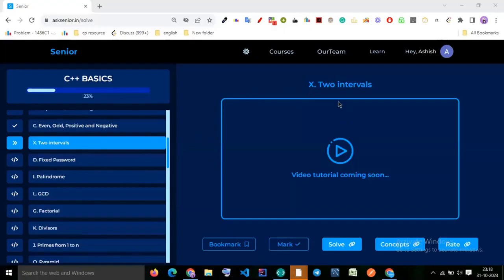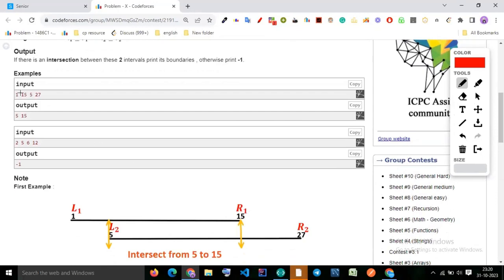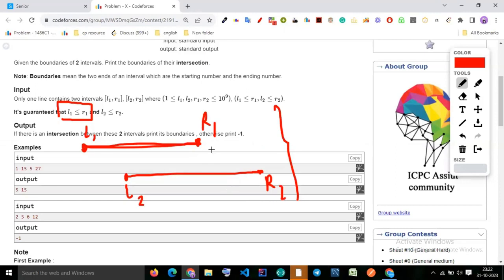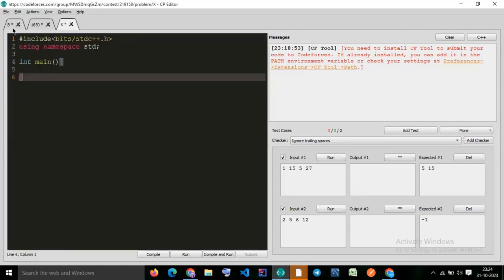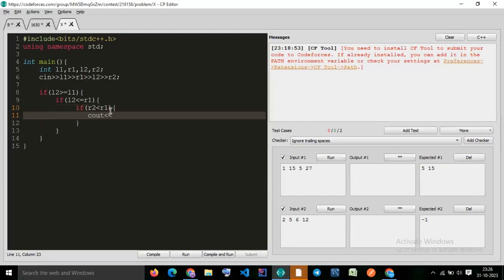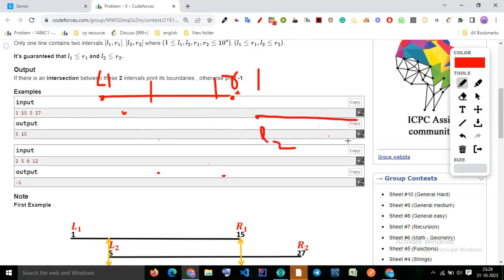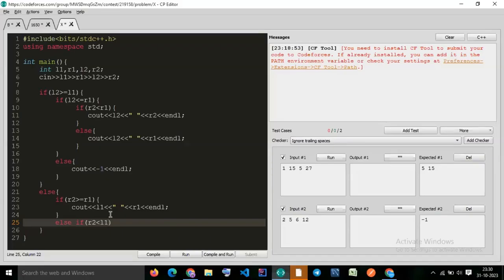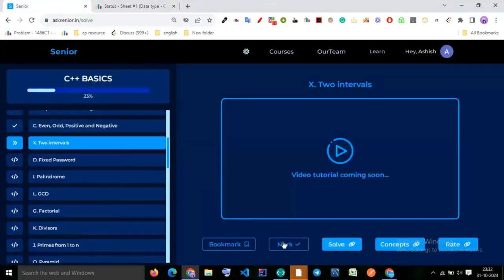Two Interval : C++ Basic sheet